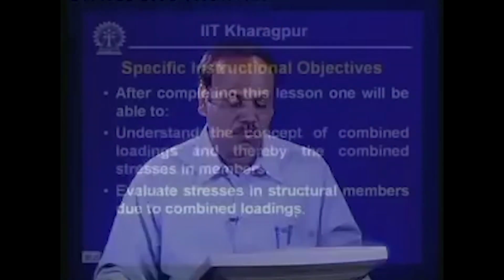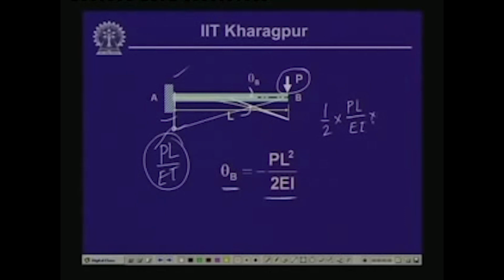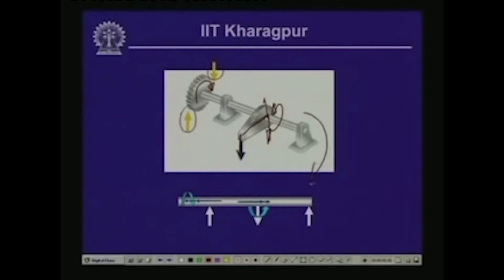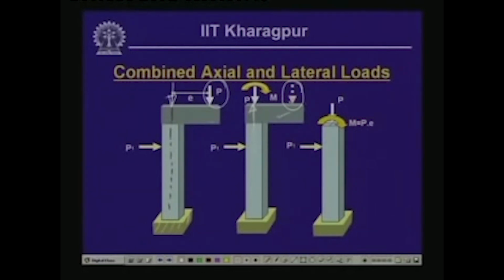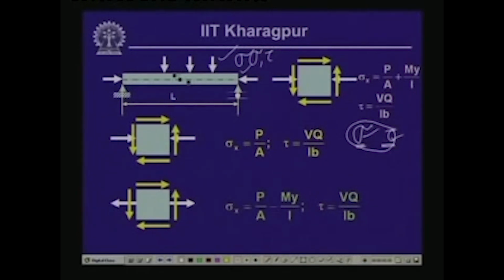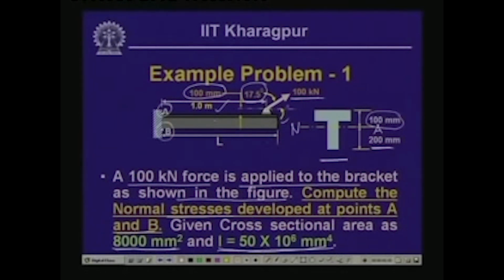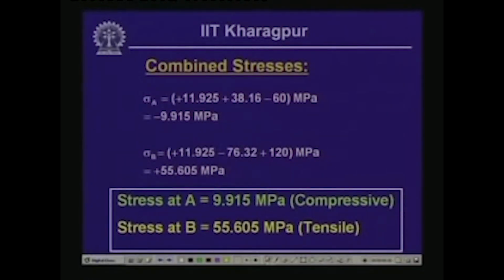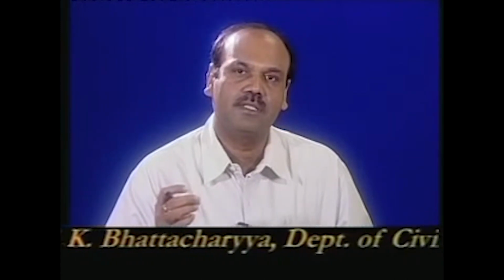Combined Stresses - I